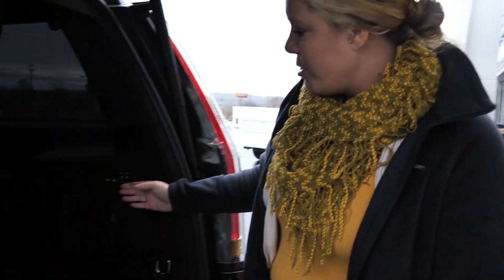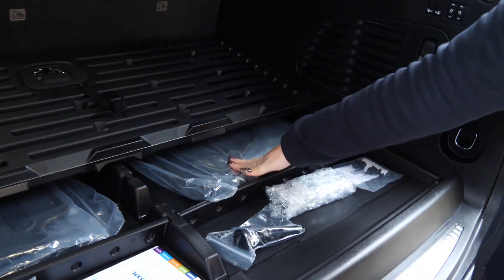Mandi Devine Escalade Walkaround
2018 Cadillac Escalade ESV Platinum

Stock #: T8007A

CARFAX One-Owner. Clean CARFAX. 2018 Cadillac Escalade ESV Platinum Edition 4WD 10-Speed Automatic with Overdrive V8 Black Raven CarFax One Owner, Escalade ESV Platinum Edition, 4D Sport Utility, V8, 10-Speed Automatic with Overdrive, 4WD, Black Raven, Jet Black With Jet Black Accents Leather, 16 Speakers, 3rd Row DVD Screen, Adaptive Full-Speed Range Cruise Control, All-Weather Floor Liner Package (LPO), Automatic Safety Belt Tightening, Bose Centerpoint 16 Speaker Surround Sound System, Cooled Console w/Covered Storage, Driver Assist Package, Dual DVD Screens, Electronic Powered Parking Brake, Forward Collision Alert, Forward/Reverse Automatic Braking, Front Cornering Lamps, HD Radio, Illuminated Door Handles, Inclination Sensor, IntelliBeam Automatic High Beam On/Off, Lane Change Alert w/Side Blind Zone Alert, Lane Keep Assist w/Lane Departure Warning, Leather Wrapped IP/Console/Door, Microfiber Sueded Headliner, Navigation System, Platinum Package, Platinum Sill Plates, Power Configurable Second Row Bucket Seats, Power Tilt-Sliding Sunroof w/Express-Open/Close, Preferred Equipment Group 1SD, Premium Floor Mats, Radio: AM/FM Cadillac User Experience w/Nav, Rear Camera Mirror, Rear Camera Washer, Rear Cross-Traffic Alert, Rear Seat Entertainment System, Reconfigurable 4-Color Head-Up Display, Safety Alert Seat, SiriusXM NavTraffic, SiriusXM Satellite Radio, Sumi Black Tamo Ash Unique Exotic Wood, Theft-Deterrent Alarm System, Theft-Deterrent Package, Unique Grille Design, VAC Power 17 Disc Brakes w/Adaptive Cruise Control, Vehicle Interior Movement Sensor.